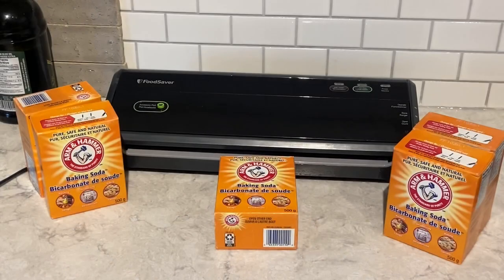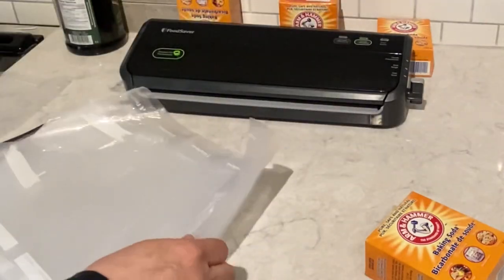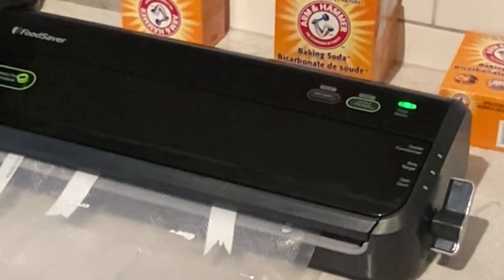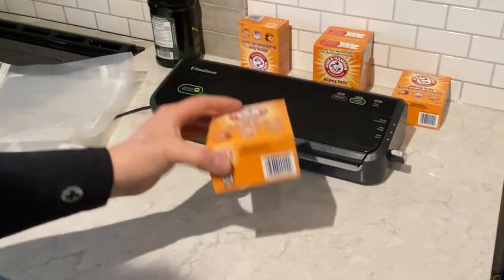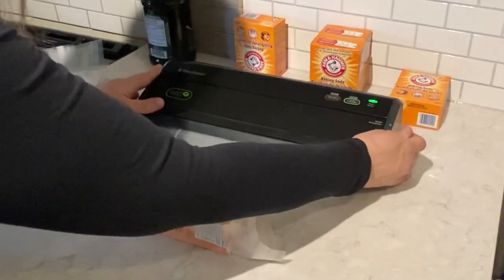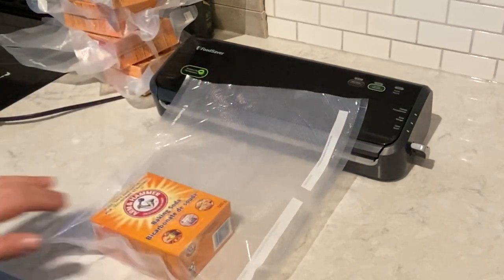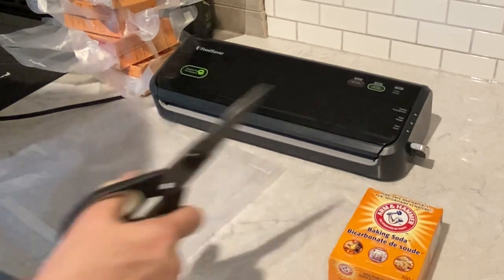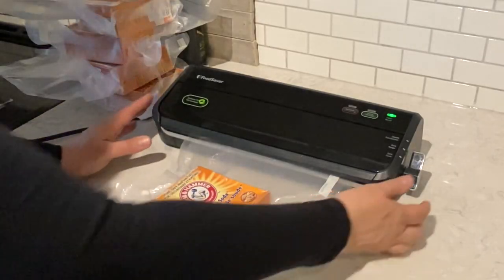Vacuum Sealing Baking Soda - FoodSaver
Today I’m vacuum sealing baking soda for my pantry using my FoodSaver machine. Weather being used for baking or cleaning, baking soda is a must have for your pantry.